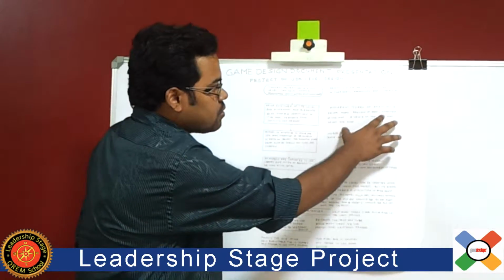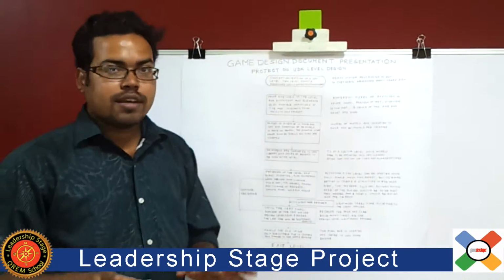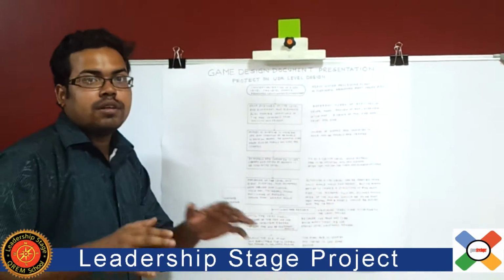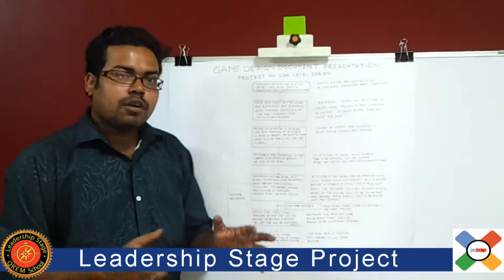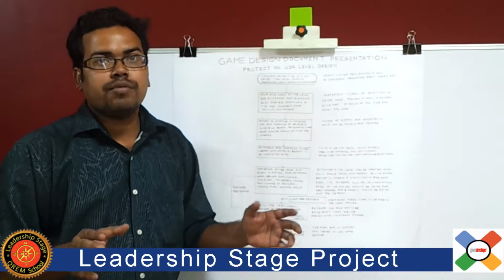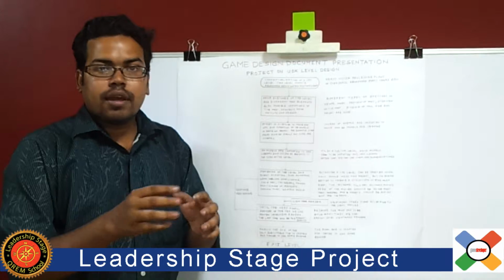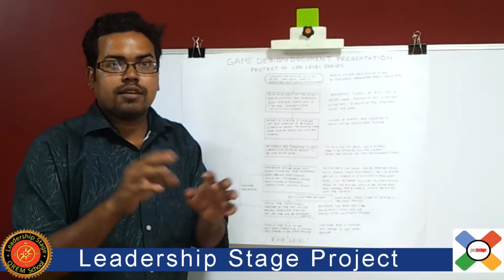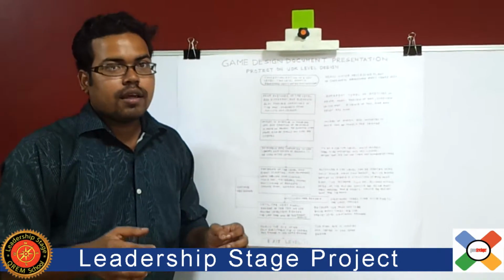Leadership Stage (Education to Dream Employment) System Project -Game Developer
Cheers.
Director
Kalaanantarupah Consultants-Leadership Stage

•      Industry served:- Chemicals/plastic/Rubber, Travel and Tourism, Heath care/Medical,Pharma, Biotech, Life sciences, Fertilizer, Pesticides, Hotels/Restaurants, Import/Export, Leather, Construction/Real Estate, Engineering/ Procurement, Education/NGO,Insurance, Banking, Financial Services, ITES/BPO/KPO, IT/Computer Hardwares /Software, Entertainment/Media/Publishing, Machinery/Equipment Mfg, Automobile,Iron,Steel,Textile, Fashion, Aeronautical, Electrical, Electronics, and telecom.
•      Supported for 17 Patents applied.
•      Supported for 1501 Publications in various International/National Journals/Conferences.
•      Arrangements with 1357 Public/Private industries and Research institutes for In-Plant Training.
•      Placed 1284 Students to the highly rated and highly trusted universities and colleges in UK, Australia, USA, Russia, Newzealand, Canada and Singapore.
•    Placed 3151 Students to the highly rated and highly trusted Pre-college, universities and colleges in India.